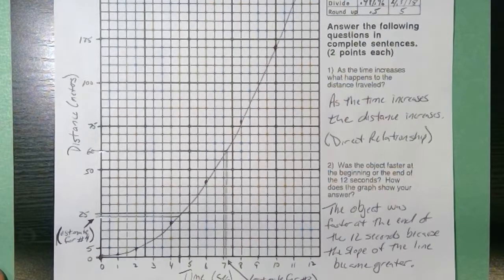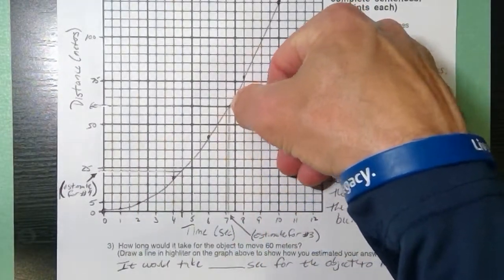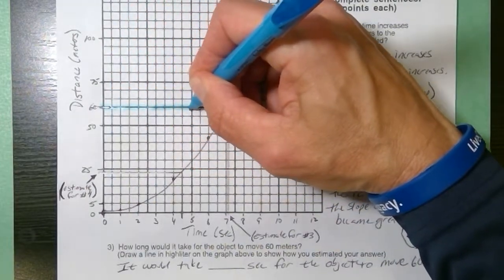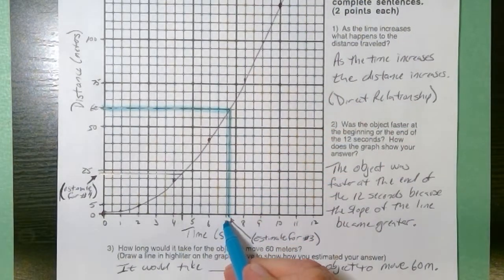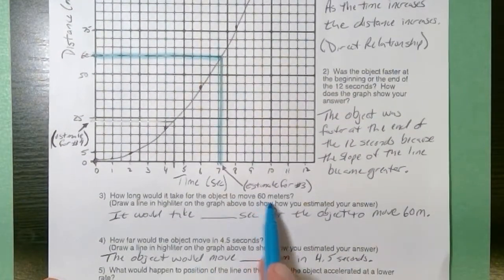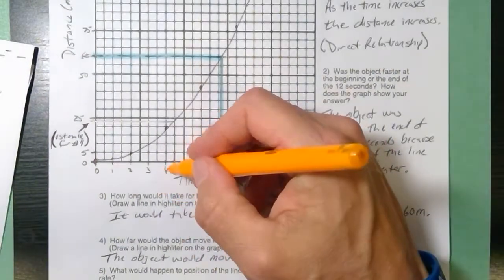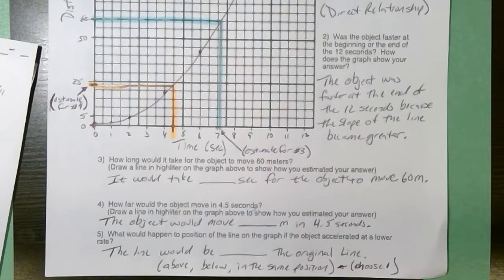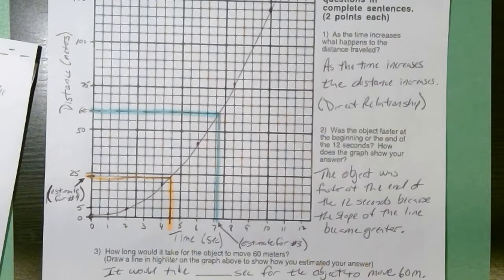GHW AccelerateGHW#9 part2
Video reviews the questions on the Graphing HW #9 on an accelerating object.